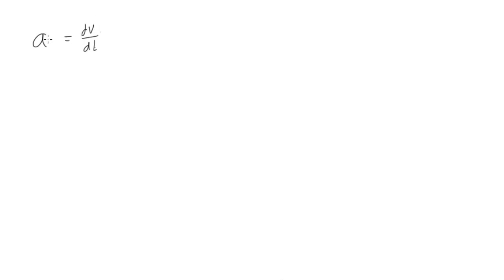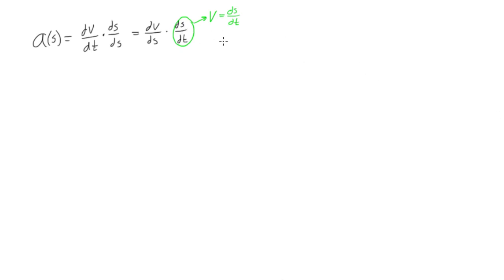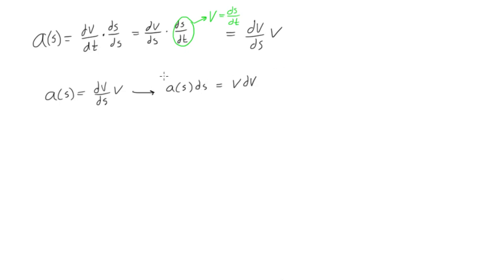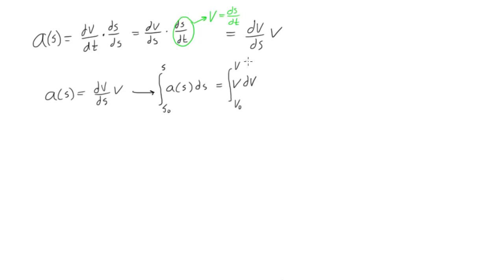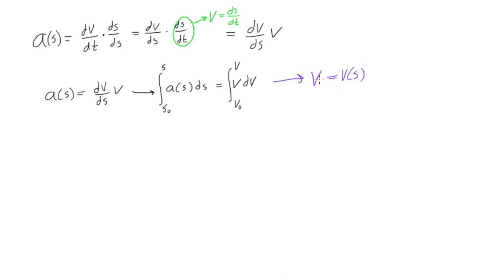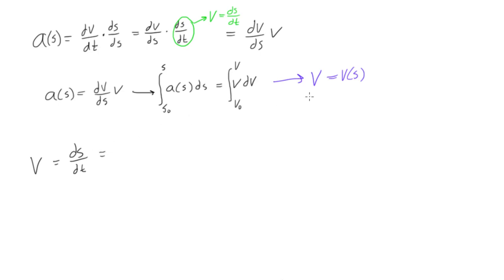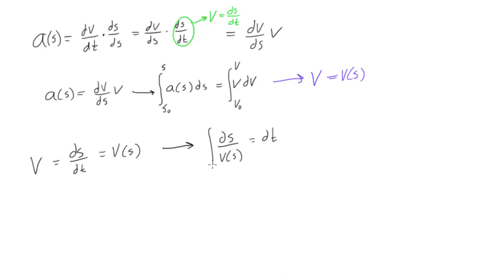Acceleration as a function of position explained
Dynamics Tutorial: Acceleration as a function of position explained